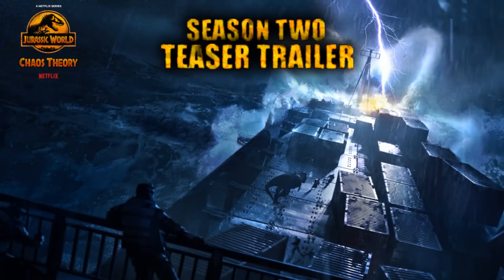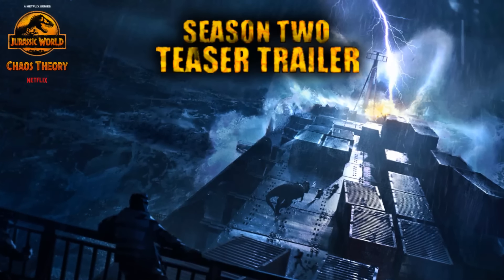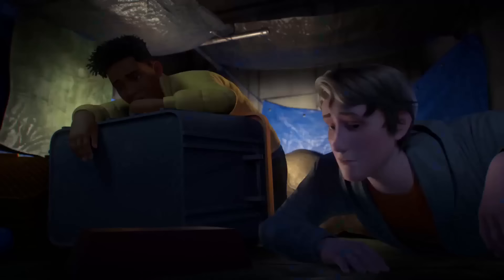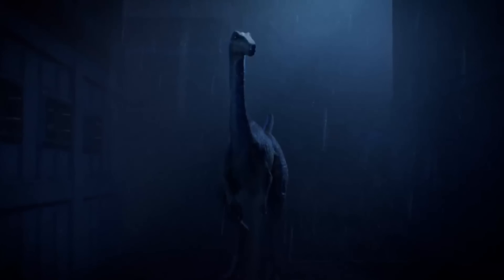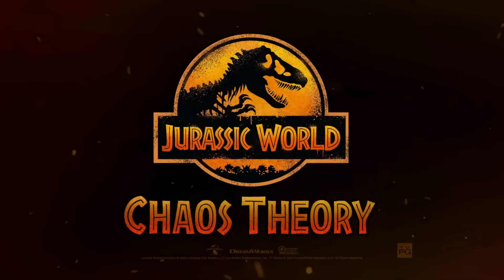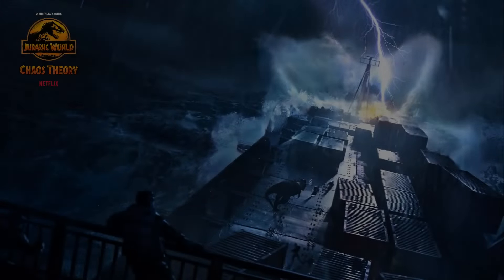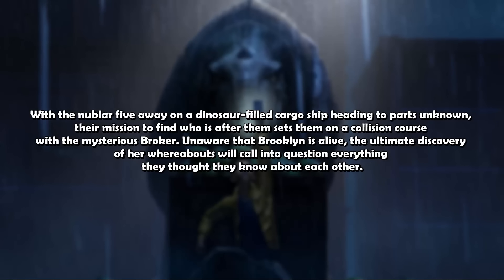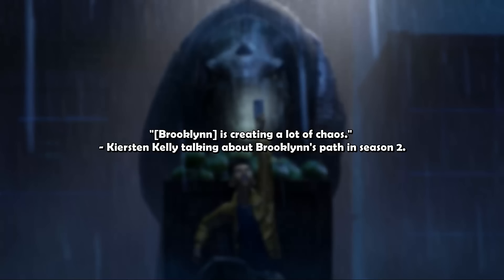OFFICIAL SEASON 2 TEASER TRAILER BREAKDOWN! | JURASSIC WORLD CHAOS THEORY SEASON 2 TRAILER!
The Teaser Trailer for Jurassic World: Chaos Theory Season 2 is finally here, so today I'm going ahead and breaking down all of the details that you might have missed in this short 35 Seconds clip! As well as some exclusive new images too!